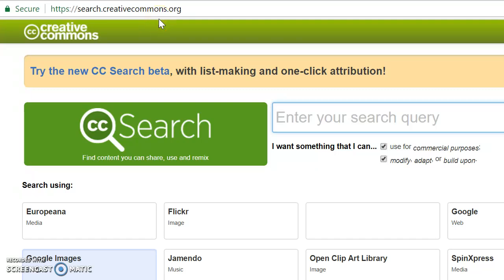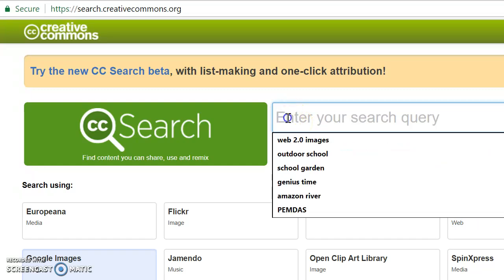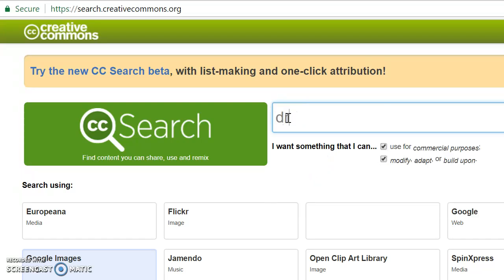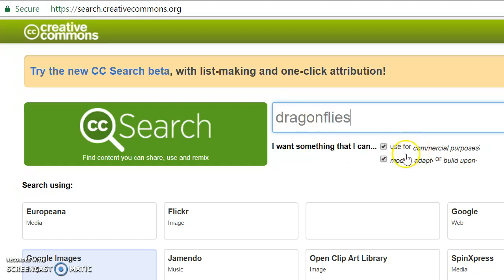Creative Commons Image Search